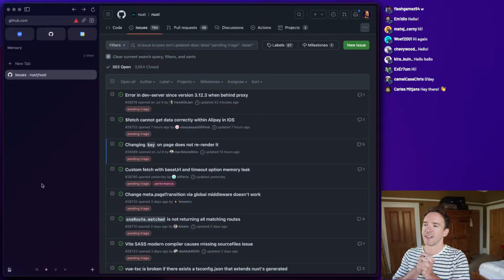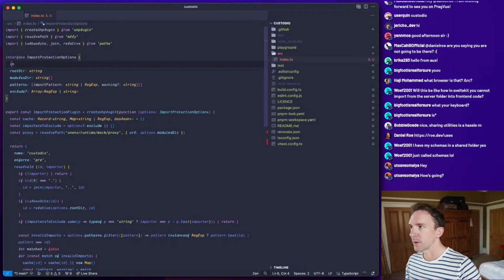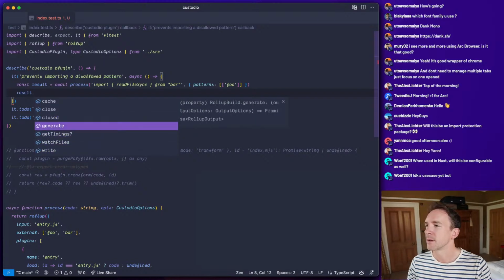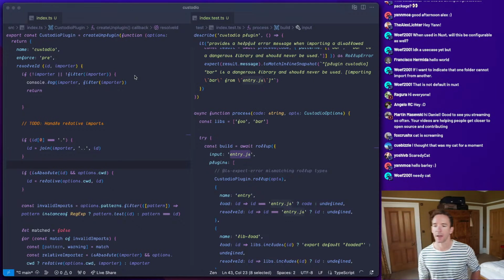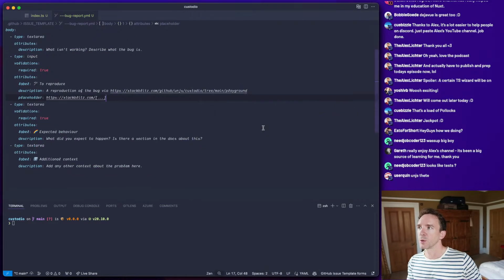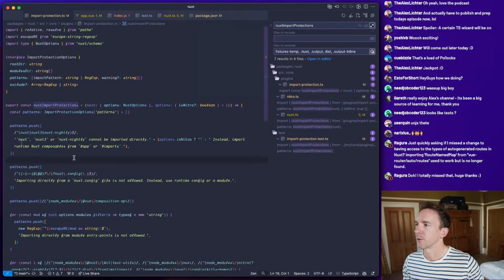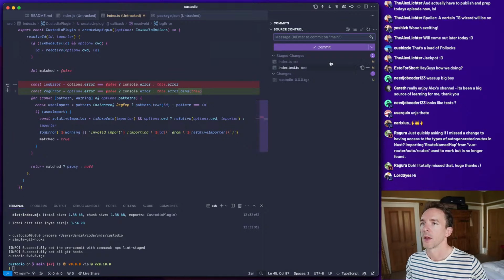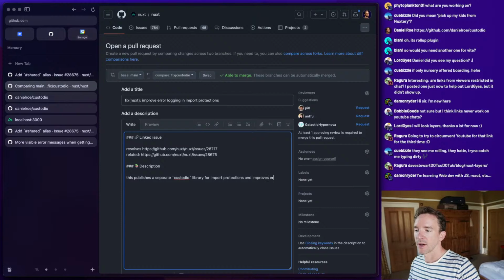🐞 let's crush some bugs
aiming to get a patch release of nuxt out, and there's nothing I like more than crushing a few bugs along the way